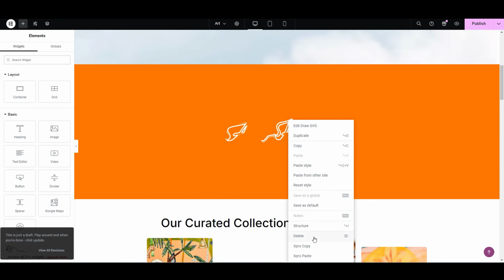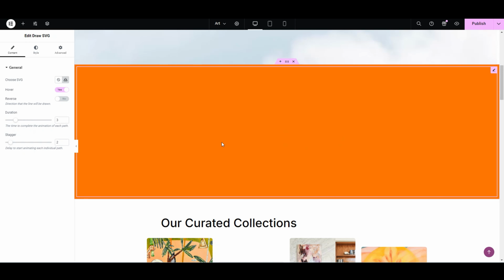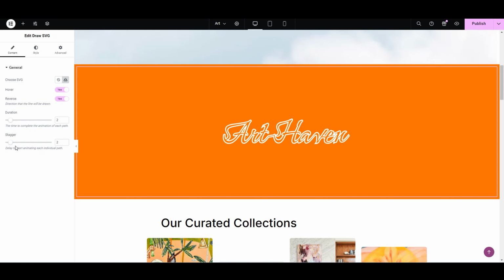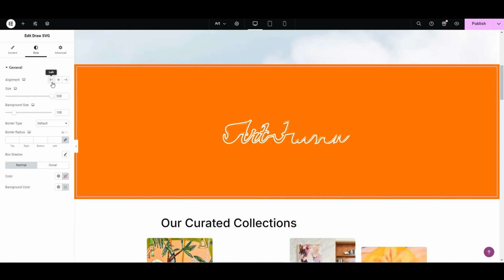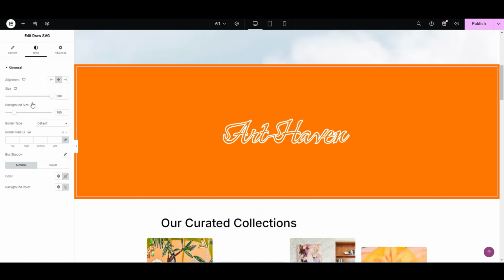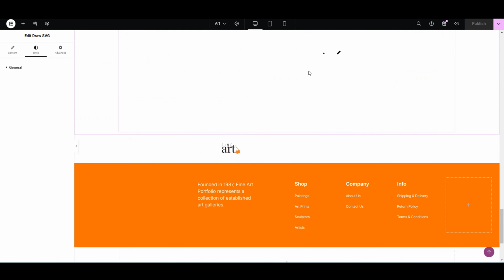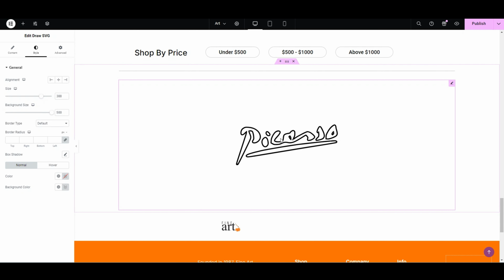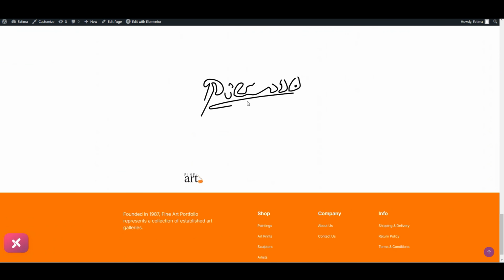Elementor Draw SVG widget - Complete Tutorial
Learn how to use the Elementor Draw SVG widget with this complete tutorial. Create stunning animations and designs on your website with this powerful tool!